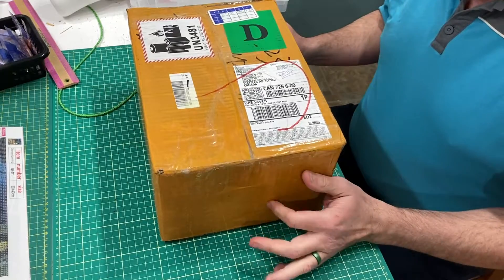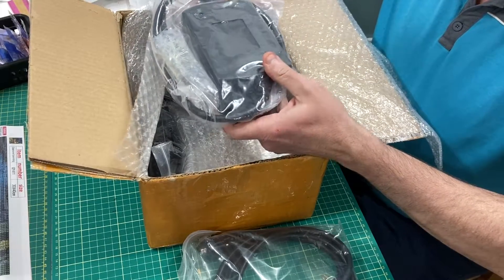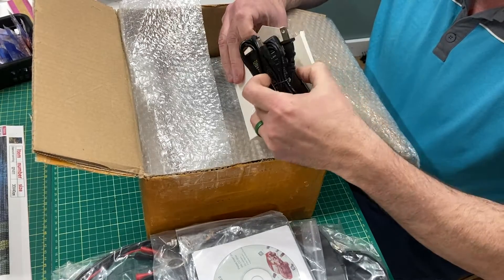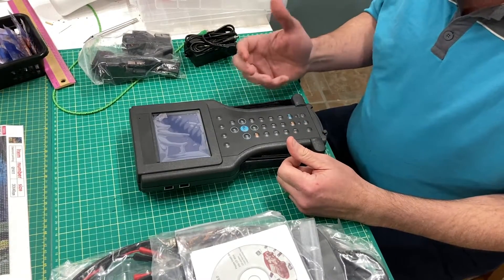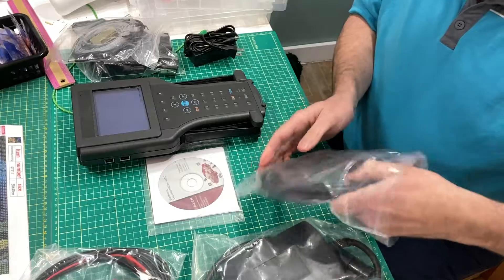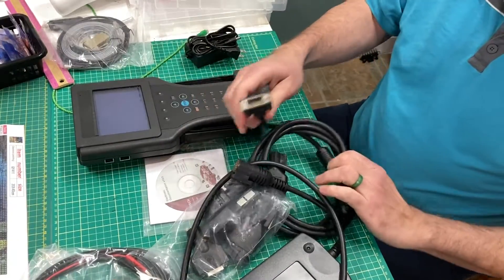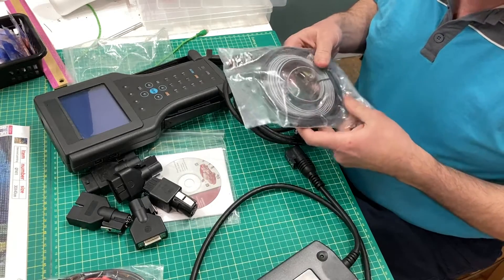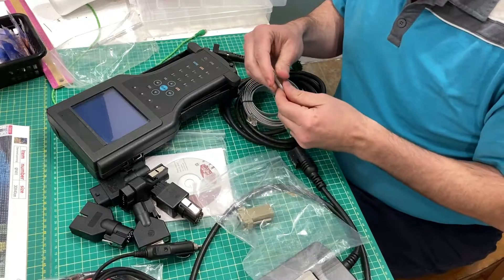GM's Tech 2 Scan Tool Unboxing...Yes, a Knock Off but Best You can Do!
After doing some research about the best scan tool to get for my GM cars, it really boiled down to what the factory service folks use, and in the era of my cars, that is the GM Tech2 scan tool.  They aren't made new anymore, but you can get knockoffs, likely built in the same plant as the originals, as new for a decent price, so that's what I did.  Here is the unboxing of this tool.

Purchased on eBay from a seller no longer selling them.